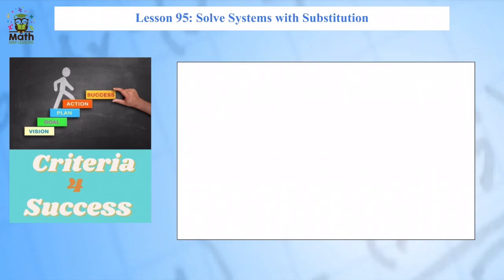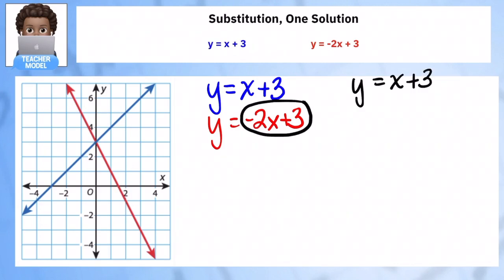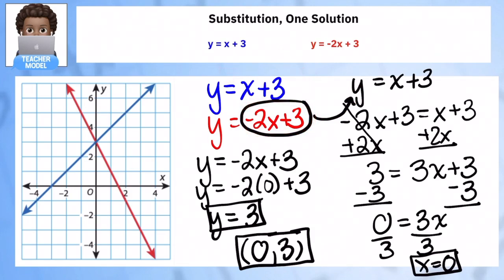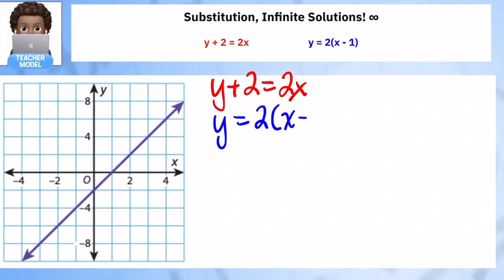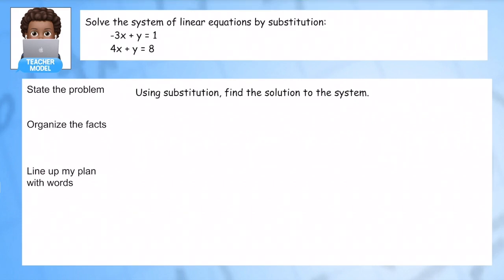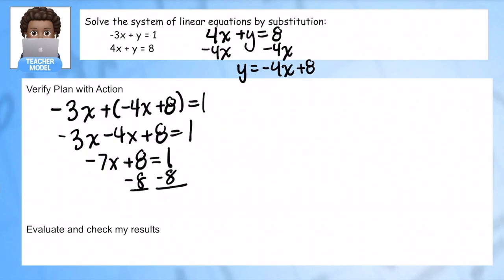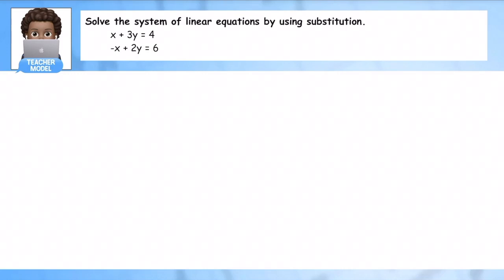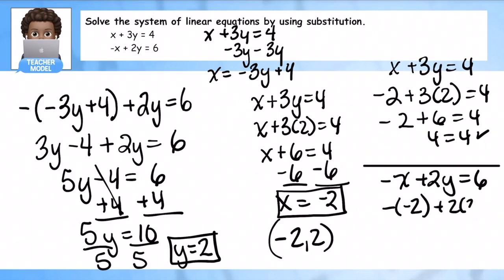How can we solve a system of equations without graphing in story problems?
8th Grade, Lesson 95: Solving Systems by Substitution

You CAN solve systems of equations using the substitution method.

1. Rewrite equations in y = or x = form.
2. Substitute the expression for x or y and solve for the unknown variable.
3. Use the substitution method to find the value of the unknown variable.
4. Express the solution as an ordered pair or recognize when there are zero or infinite solutions.